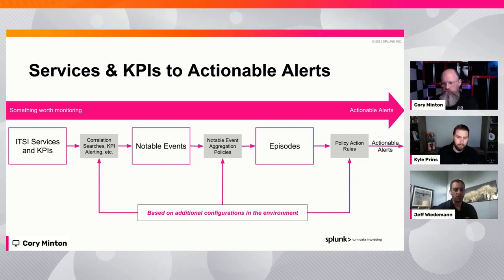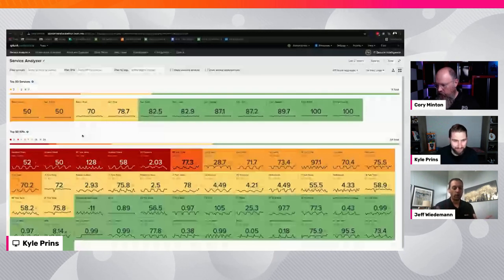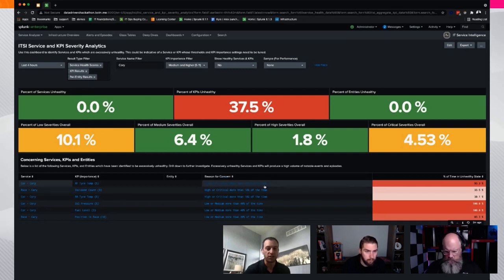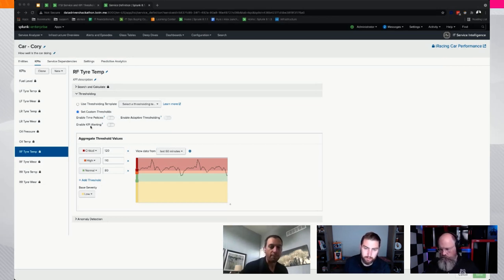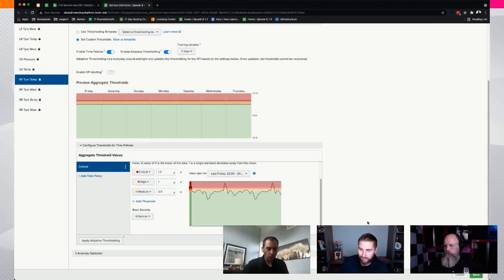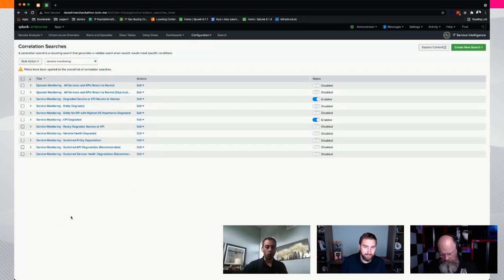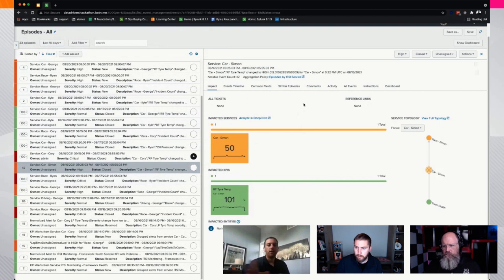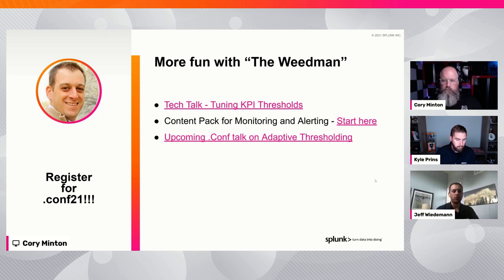Data Drivers Hackathon #6: Data To Action & Thresholds At Speed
In this edition of our Data Drivers hackathons, we're sharing how our team leverages Machine Learning to surface meaningful alerts for the McLaren Shadow esports team.

Be sure to tune in live on Spunk’s Twitch Channel for the broadcasts